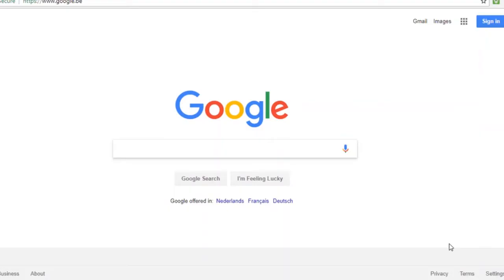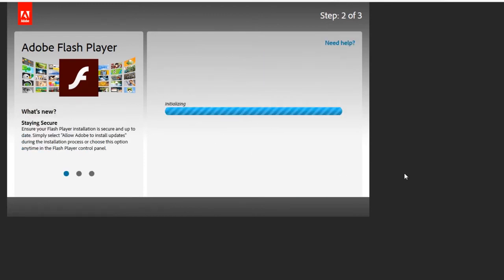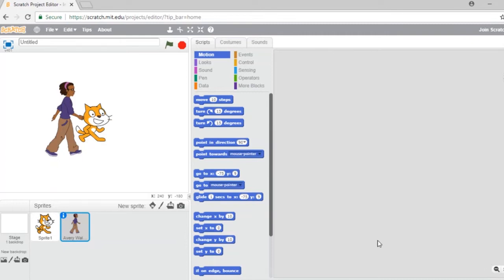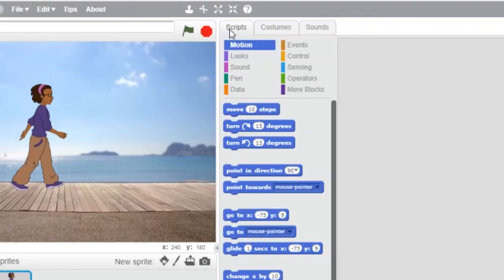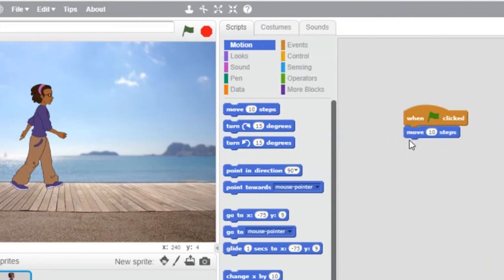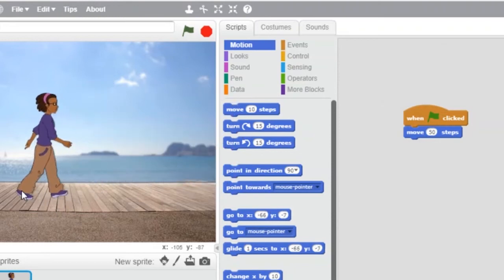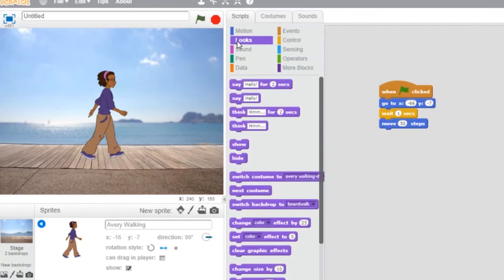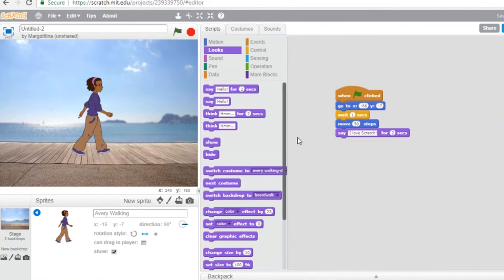Visual programming – Introduction to Scratch, by Margo Tinawi